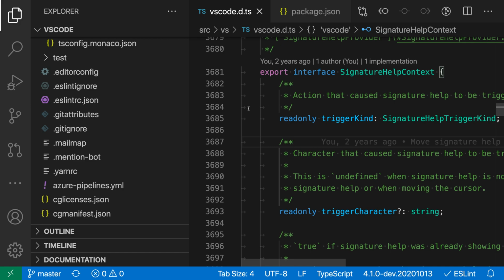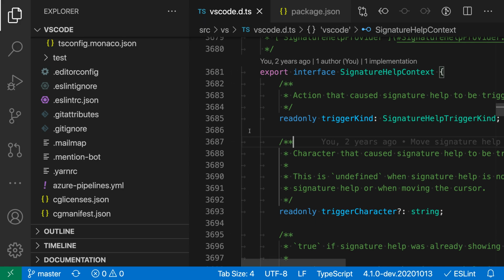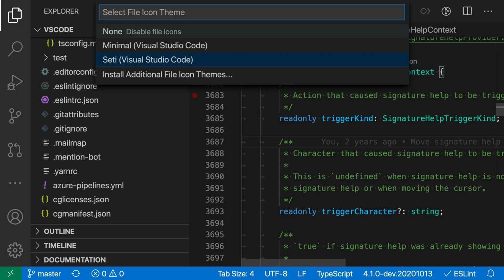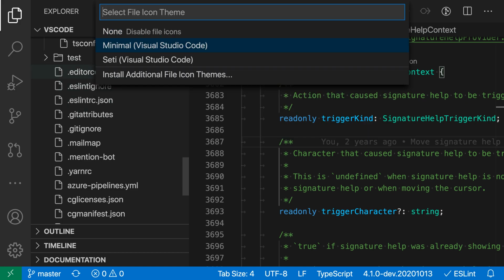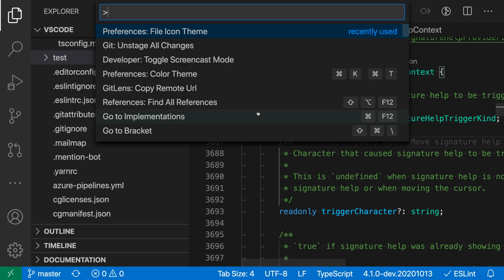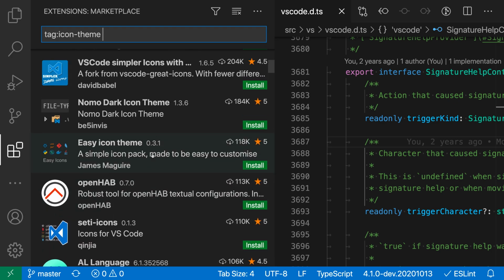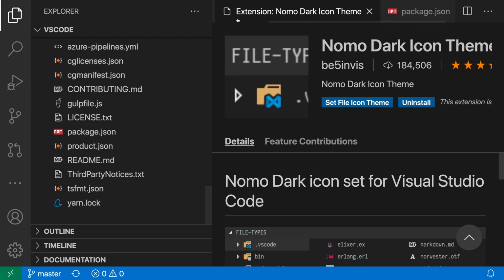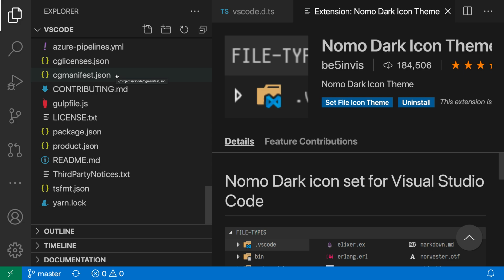VS Code tips — File icon themes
Today's VS Code tip: file icon themes

Change the file type icons shown in the explorer and in tabs.

Run 'Preferences: File Icon Theme' to change the file icon theme and to search for additional file icon theme extensions in the marketplace.